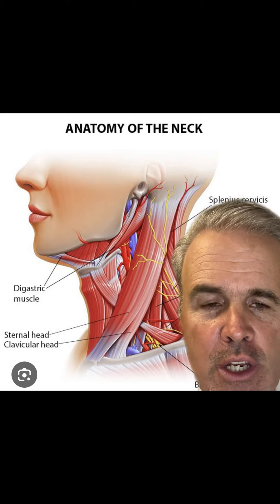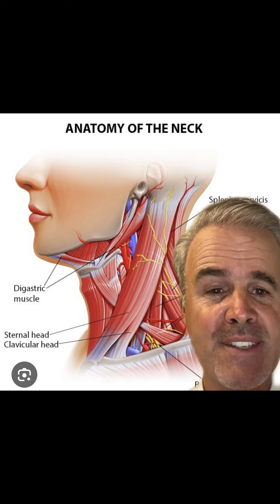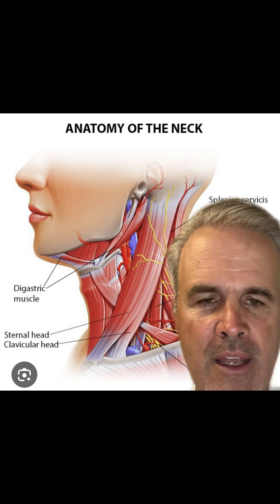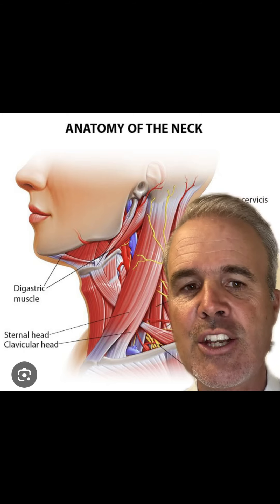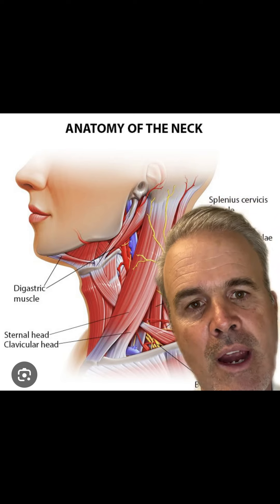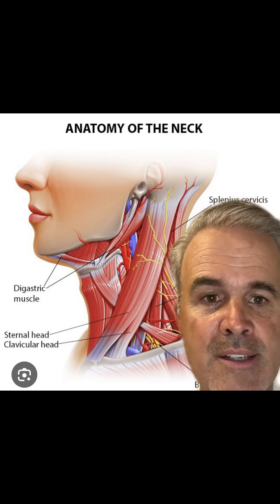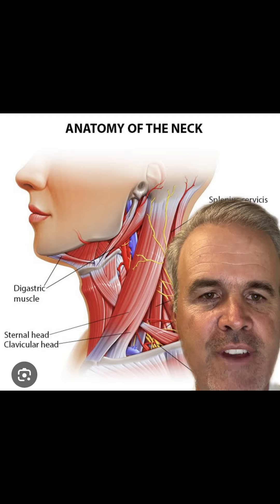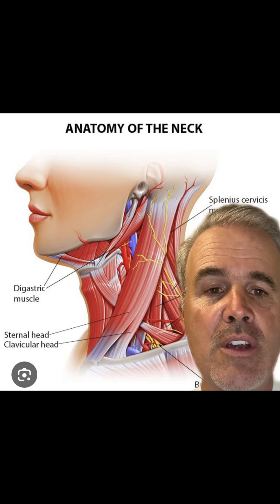Torticollis and neck pain treatment Sarasota and Tampa bay